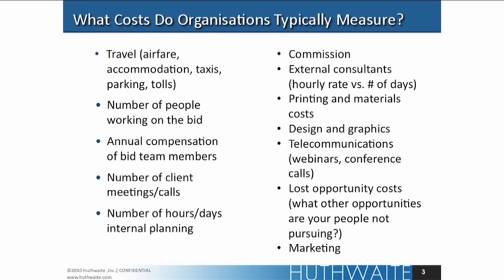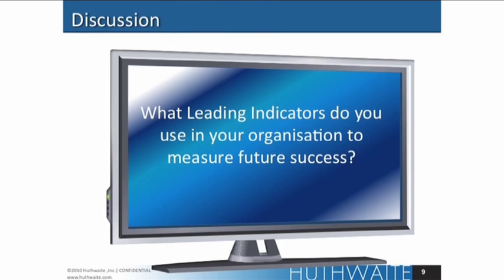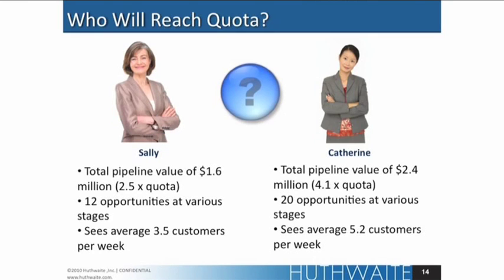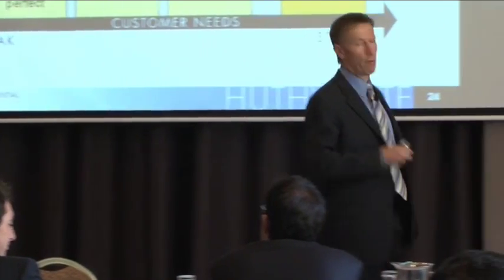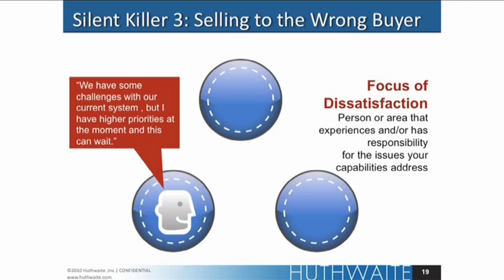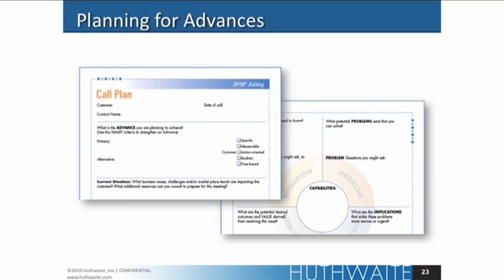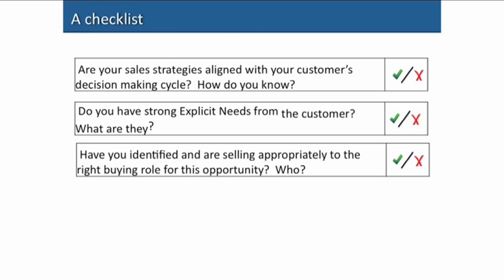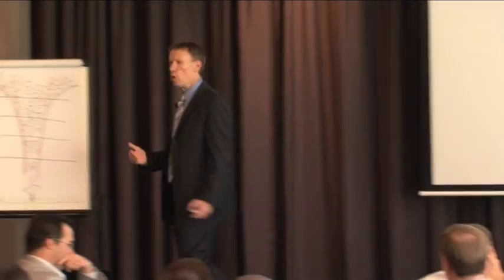The Silent Killer - The Hidden Cost of Sales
What costs are eating away at your profitablity per deal, per sales person, per client and even profitablity per organisation?

Bruce Wedderburns talks about these issues in detail during his presentation in Sydney Australia.